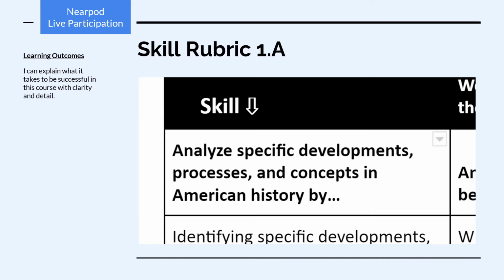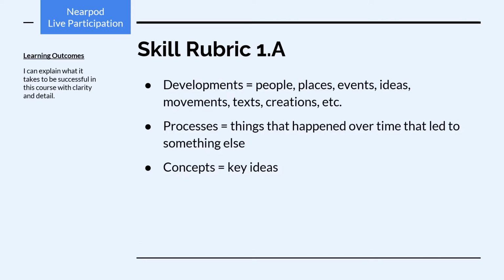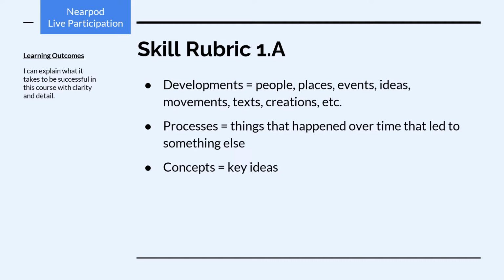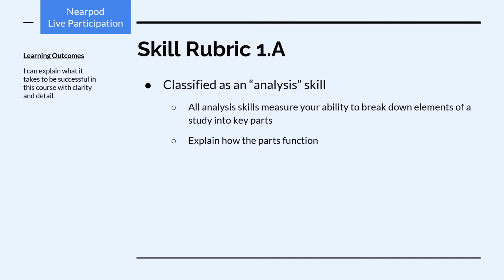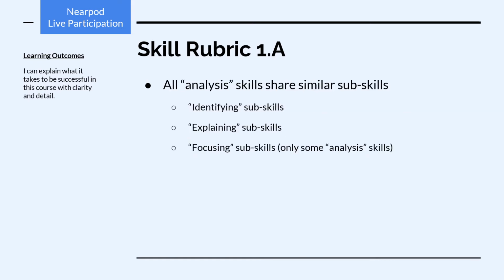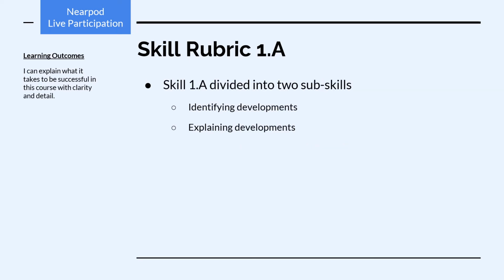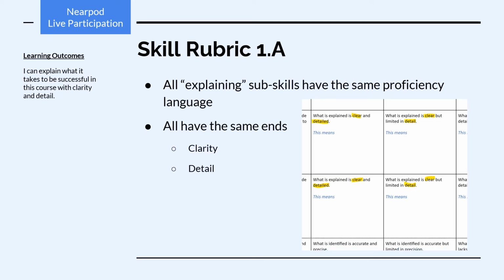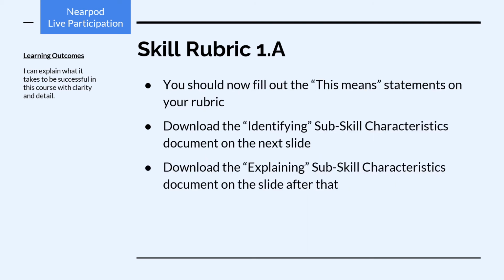AmStud Skill Rubric 1.A - Understanding Historical Developments